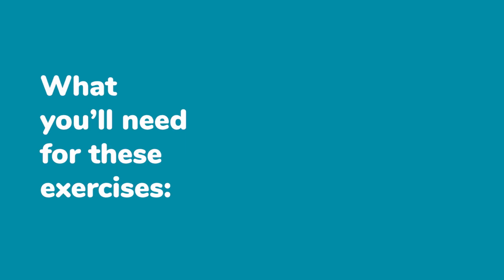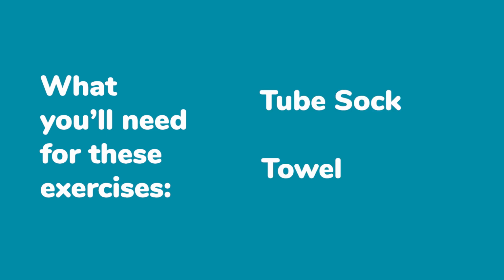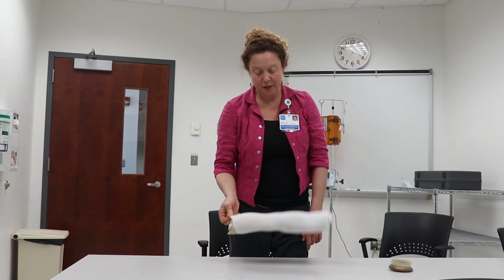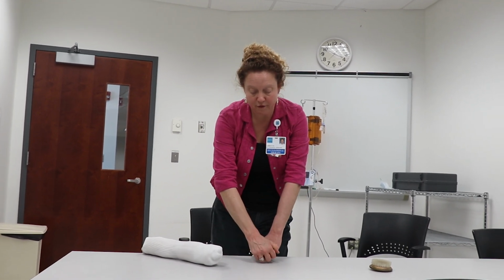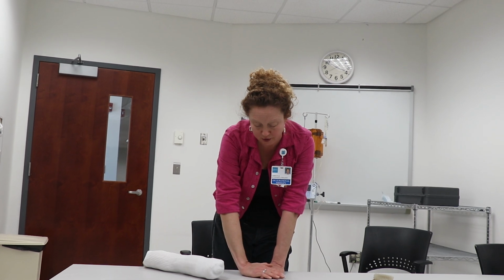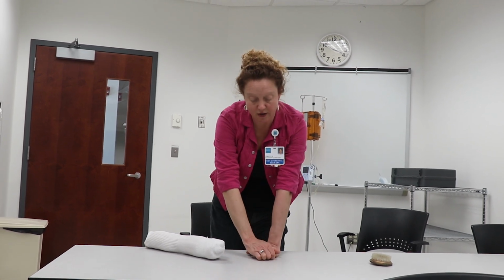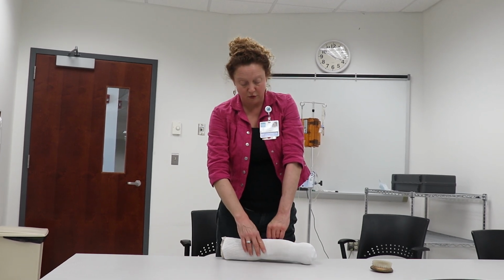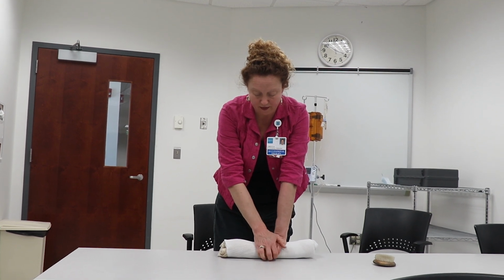Occupational Therapy Exercises for Spasticity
Carolyn Brown, OTR/L, CLT, Occupational Therapist in our Outpatient Center brings you through exercises that help with spasticity. Spasticity is a muscle condition that causes muscles to stiffen and/or tighten making fluid movement difficult. When doing these exercises at home, make sure to be in a safe environment and if available, make sure someone is nearby should you need assistance.